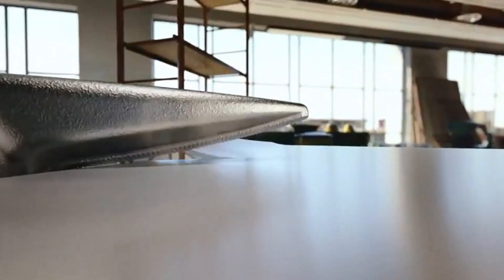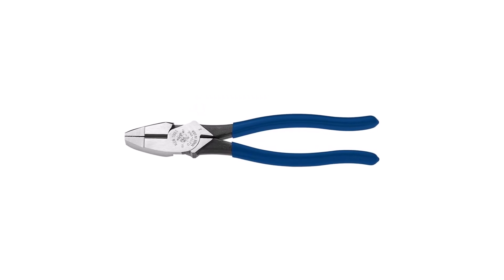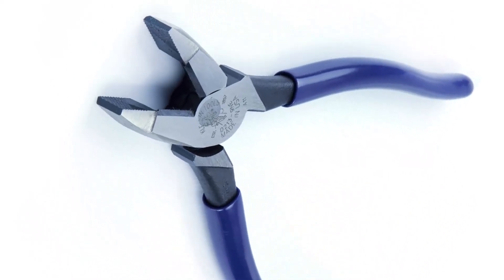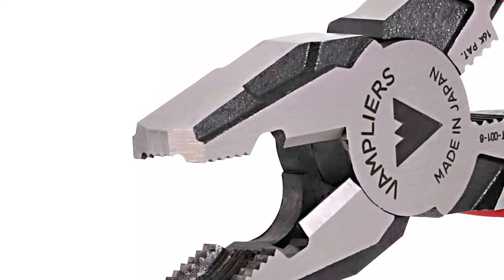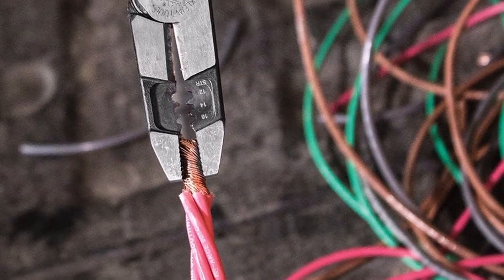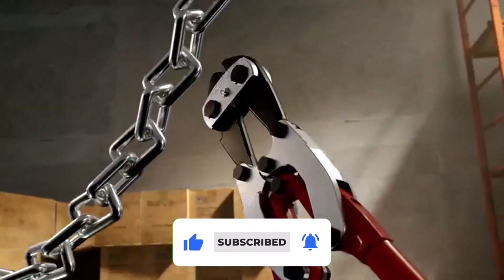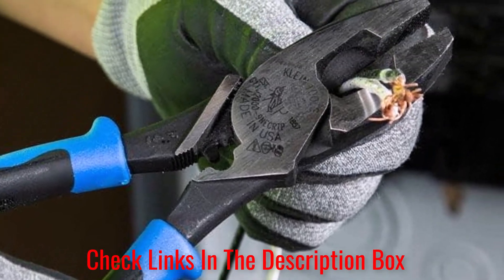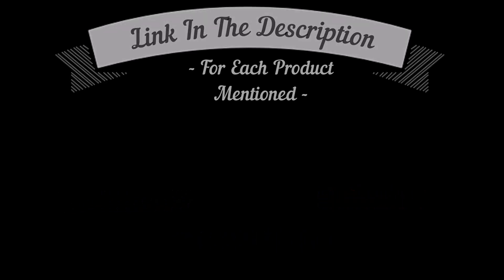Best Lineman Pliers buying guide | Top 5 Lineman Pliers for the money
In this video, we're going to review the top 5 lineman pliers in order of best to worst. We'll cover the reasons why each lineman plier is a good choice for different tasks, and we'll give you our recommendations for the best lineman pliers for the money.

Whether you're a beginner plumber or an experienced plumber, this buying guide will help you choose the right lineman pliers for the job. We'll tell you what to look for in a good lineman plier and which lineman pliers are the best option for your needs. After watching this video, you'll be able to select the right lineman pliers for your needs and get started on your next plumbing project!

✅ My Picks ✅1.Klein Tools Lineman Pliers (Amazon)
✅ Best Value ✅2.Vampliers Lineman Pliers (Amazon)
✅ For Beginners ✅3.Klein Tools Multi Purpose Pilers J215-8CR (Amazon)
✅ Premium ✅4.Crescent Linesman Cutting Pliers (Amazon)
✅ Trending ✅5.Klein Tools Linemans Pliers J2000-9NECRTP (Amazon)